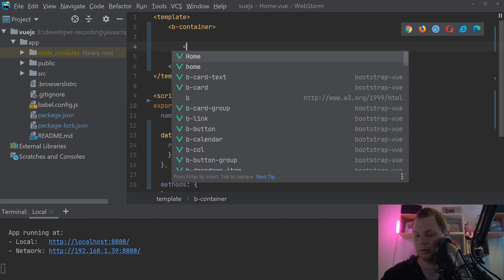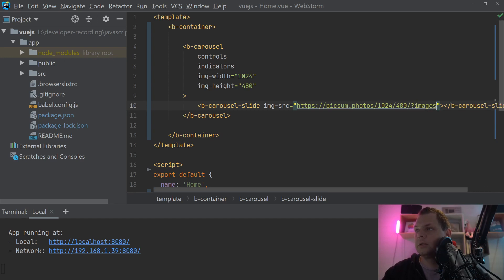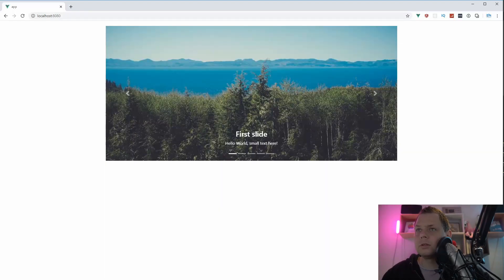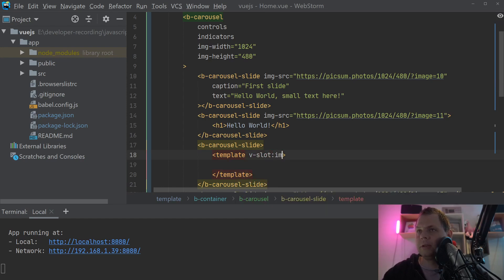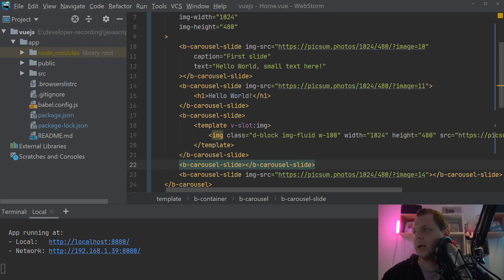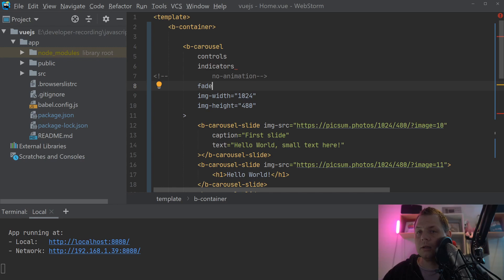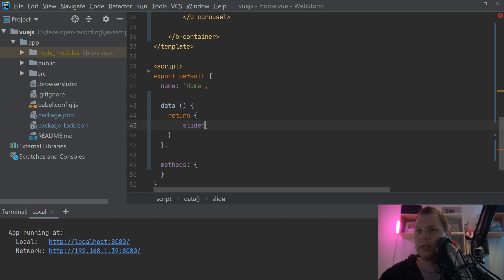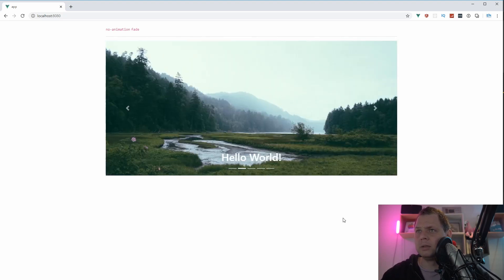Playground with carousel in bootstrap-vue for vuejs - bootstrap-vue tutorial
Learn more about carousel in bootstrap-vue and learn how to create your own slideshow when you are using bootstrap-vue as your ui interface, this video will help you to understand the way bootstrap-vue carousel working.